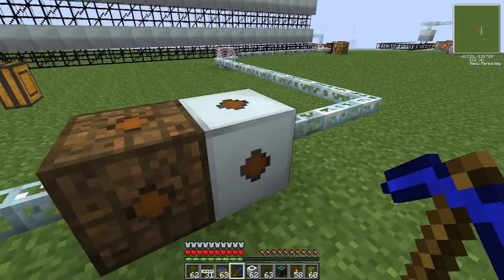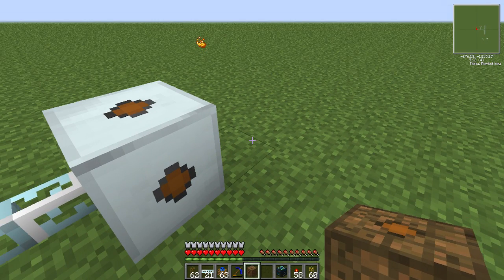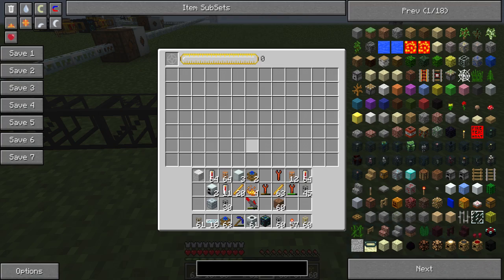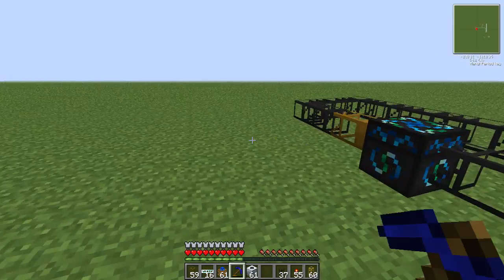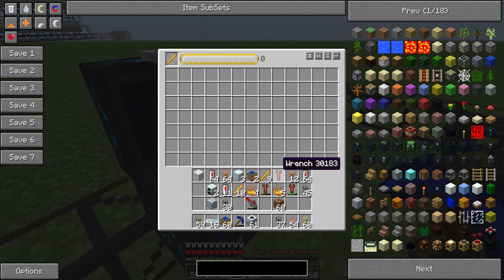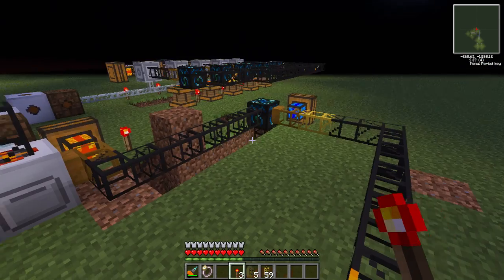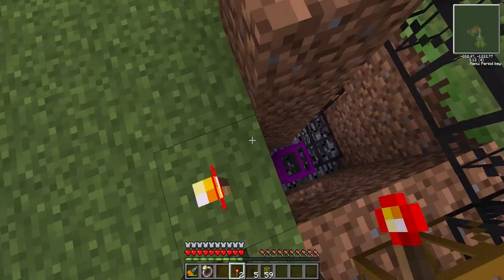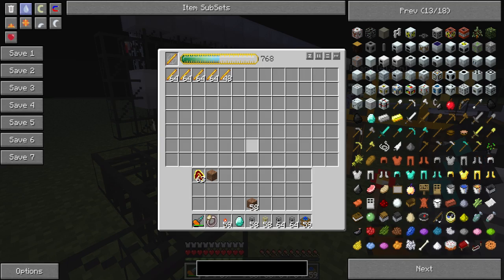Infinite EMC - Tekkit Tutorials Episode 2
Smuffning - How to make an infinite EMC generator to make as many diamonds as you want, using blaze rods and macerators.

Items Needed:
1 Macerator (Rotary or normal does not matter)
2 Energy Condensers
1 MFSU/Batbox/MFE
3 Blaze rods
3 Redstone engines
3 Redstone torches
Cobblestone Pipes
Wooden Pipes
Gold Pipes (Optional)
Cable

Idea From: Luke
Commentary by: Luke

Extra Tags.
Tekkit 57 - Teacup
Tekkit 57 - Teacup
tekkit jaffacake jaffa cake duncan minecraft simon lewis xephos honeydew yogscast technic pack honeydewinc sjin sipsco sips co inc dirt production
Tekkit 57 - Teacup
Tekkit 57 - Teacup
Tekkit 57 - Teacup